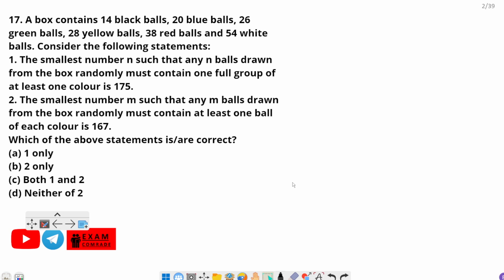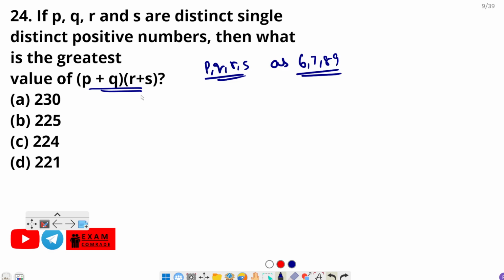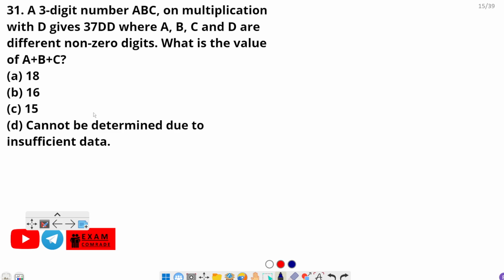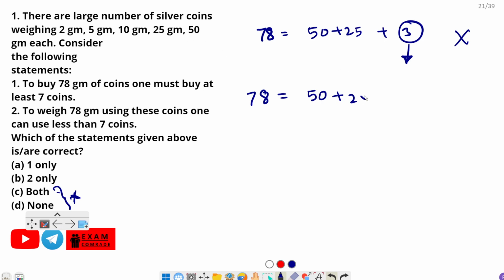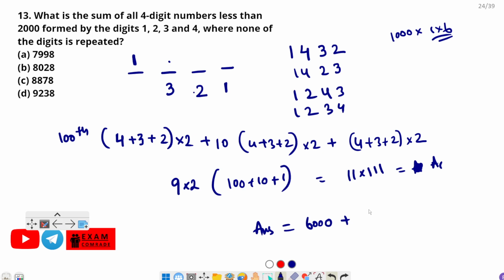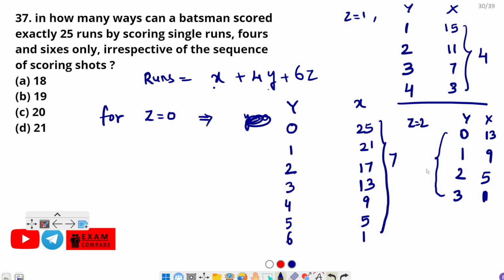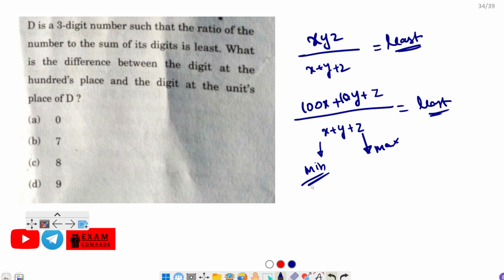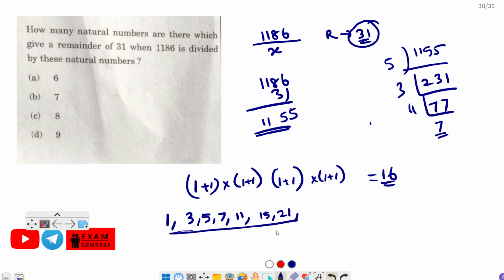UPSC CSAT Analysis Maths and Reasoning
In this channel, I delve into the essential math concepts and problem-solving techniques necessary to excel in quantitative aptitude exams. Whether you're preparing for competitive exams, job interviews, or simply looking to strengthen your math skills, our videos are designed to provide you with clear explanations, practical examples, and step-by-step solutions.

I will guide you through topics such as arithmetic, algebra, geometry, trigonometry, probability and statistics, and more. We'll teach you time-saving math tricks and shortcuts that will enhance your problem-solving speed and accuracy. Each video includes plenty of practice questions and exercises to help you reinforce your understanding and track your progress.

Get ready to conquer quantitative aptitude with confidence! Let's dive in and unlock your math potential together.